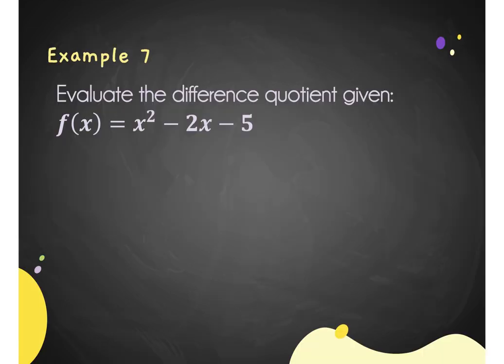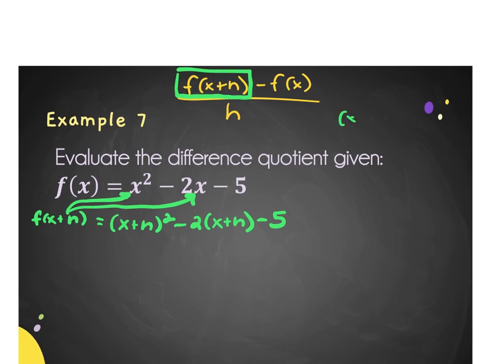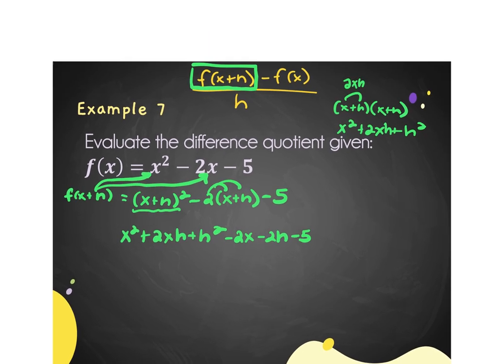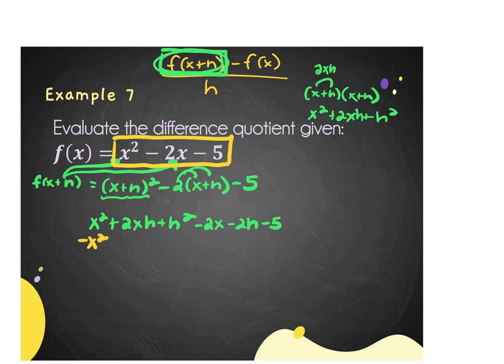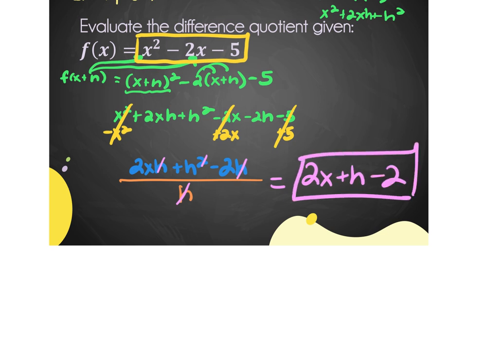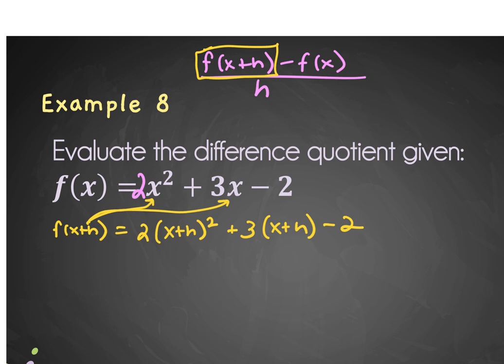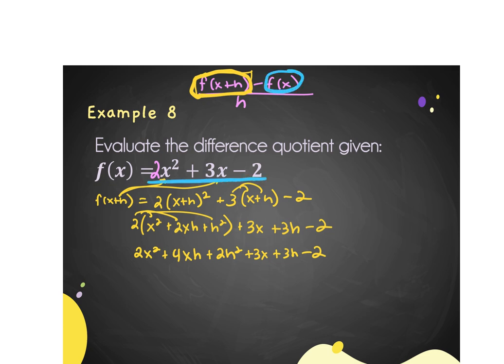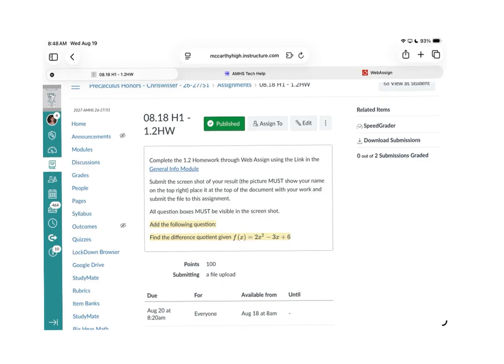8.19_PHA 1.2 Functions (part 2)